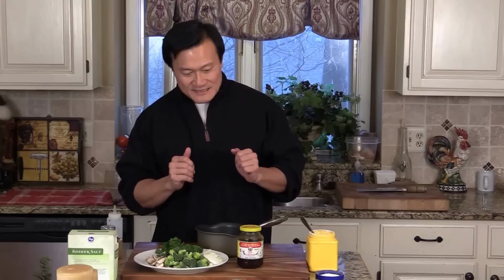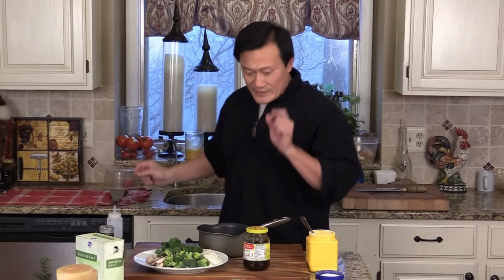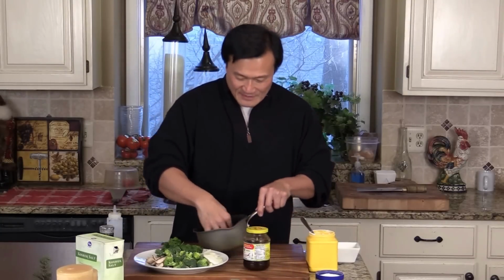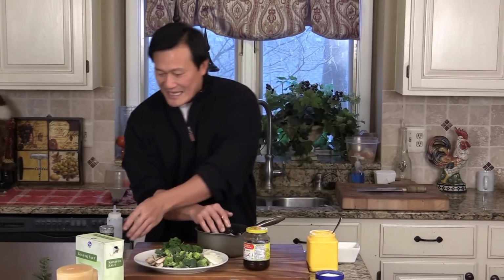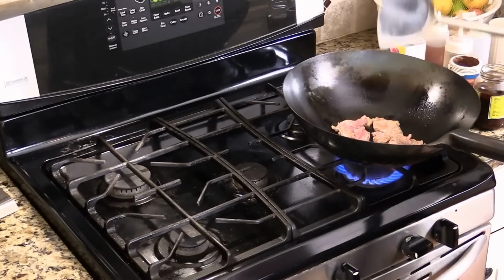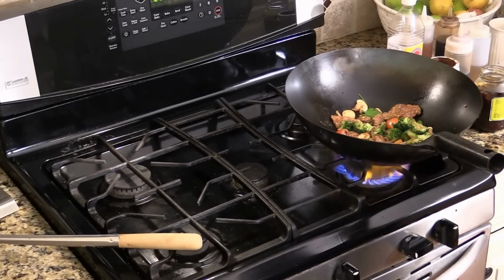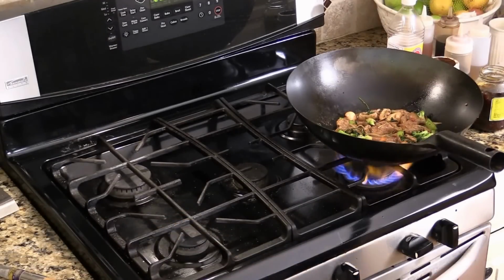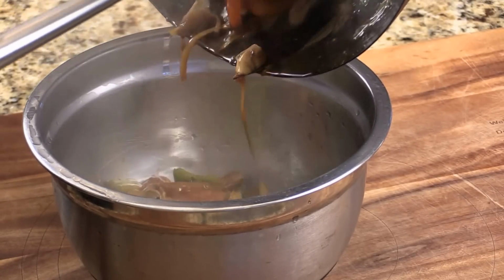Spicy Soya Bean Paste Stir Fry-Beef With Mixed Veg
1/4 cup of Cilantro, 1/2 chopped onion, 1 chopped hot chili, 1 cup of broccoli, 1 cup of mushroom, 1/2 cup of chopped bell pepper, 10 oz